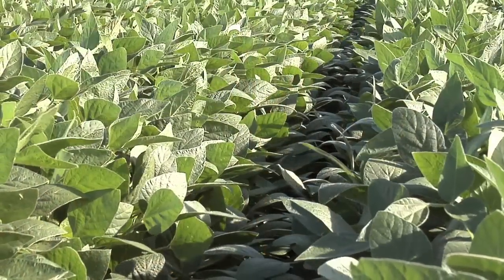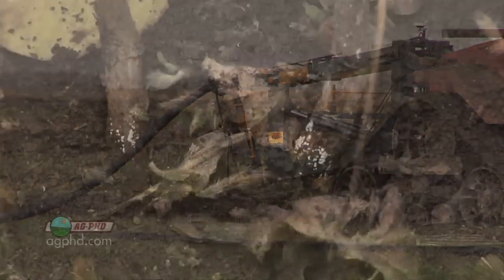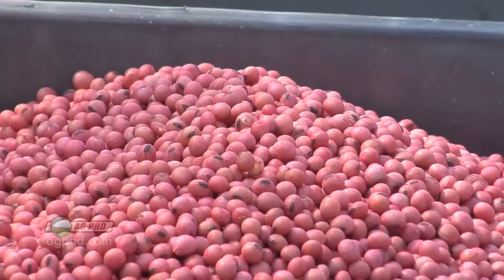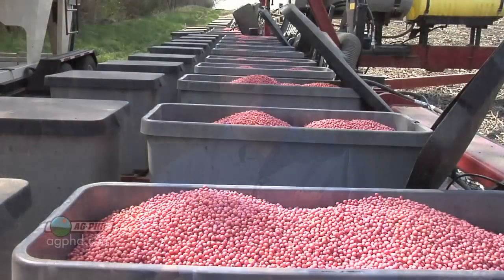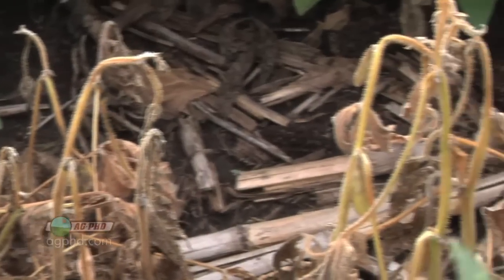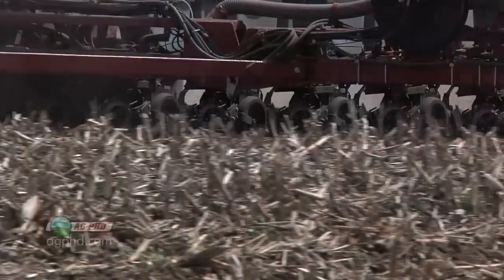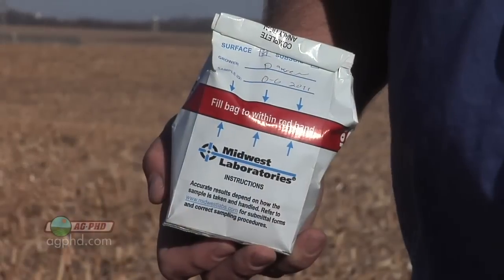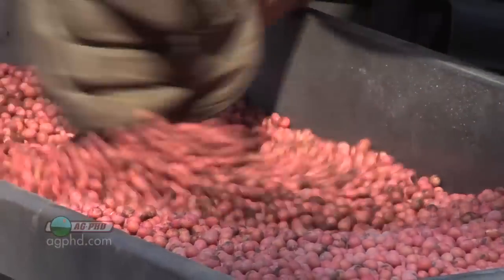Phytophtora Root Rot #713 (Air Date 12/4/11)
Brian & Darren look at this disease in soybeans.